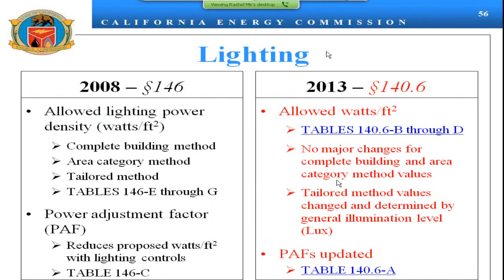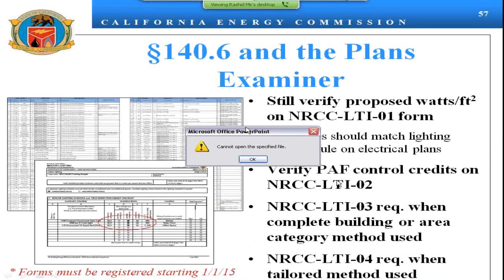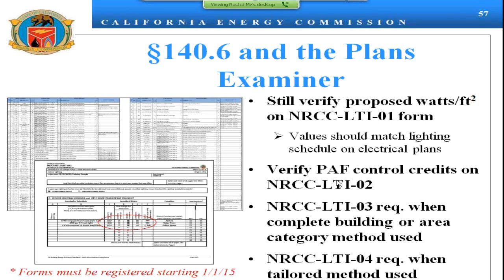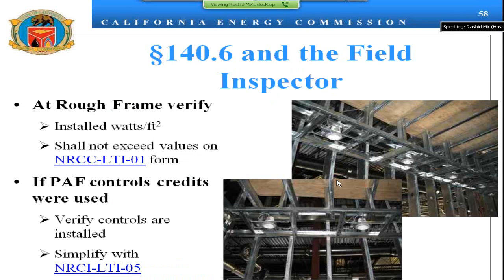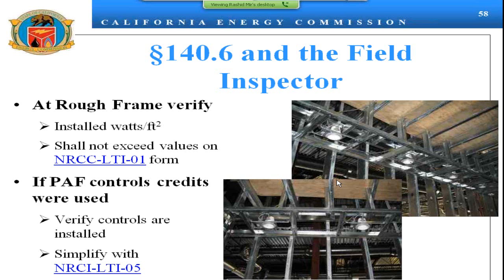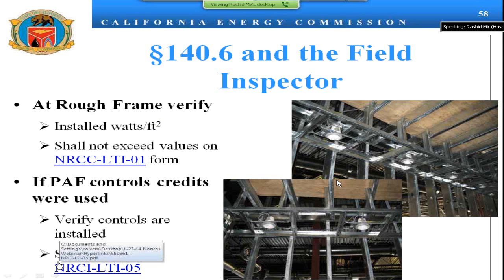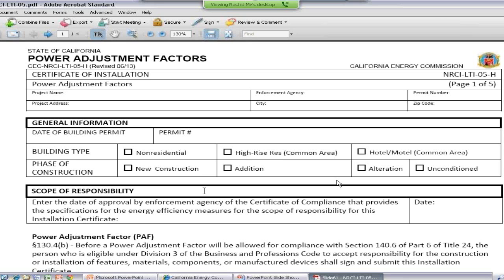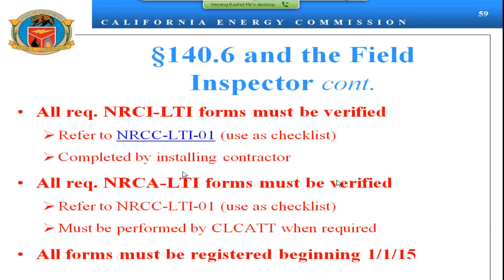10.- S140.6 and the Plans Examiner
2013 Non-Residential Energy Standards Overview
S140.6 and the Plans Examiner
Christopher Olvera
California Energy Commission
Outreach and Education Unit